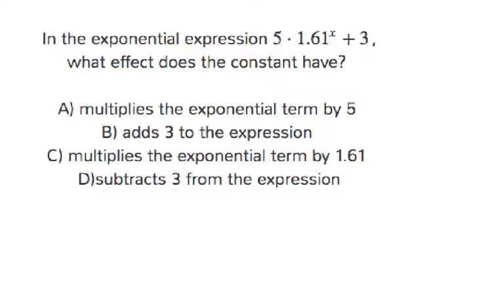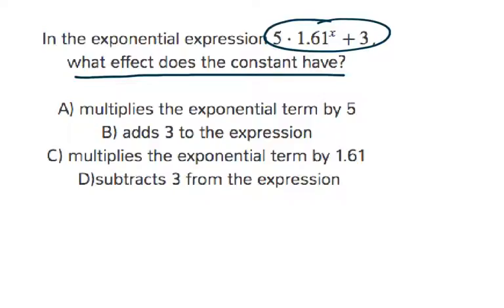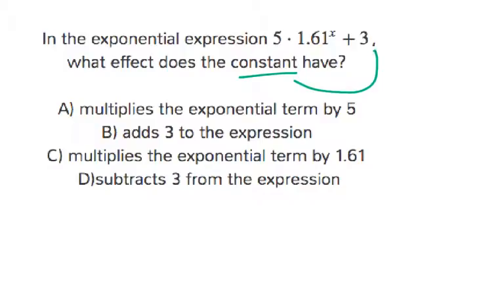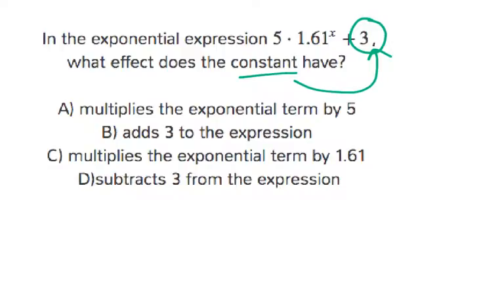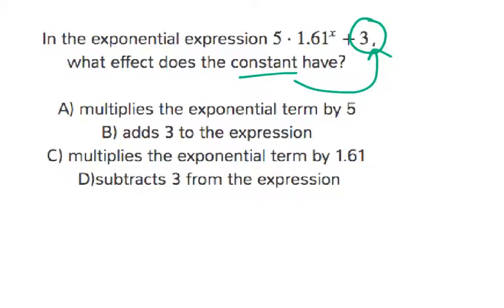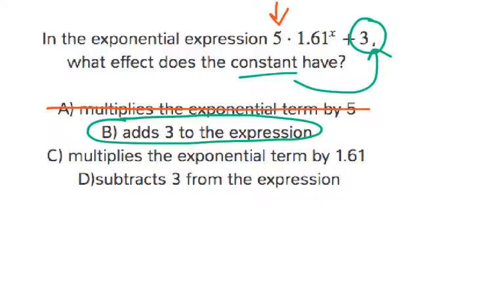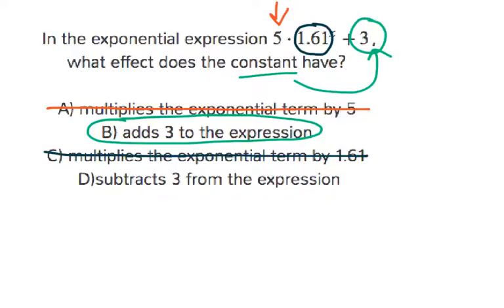[9.EEE.3-2.2] Interpret Parts of Exponential Expressions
Analyze the effects of constants in an integer exponential expression